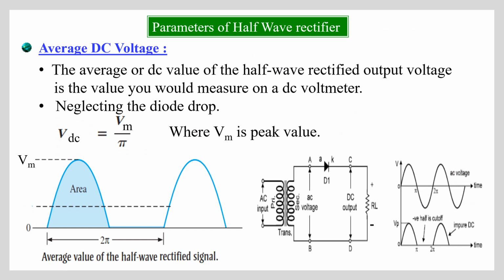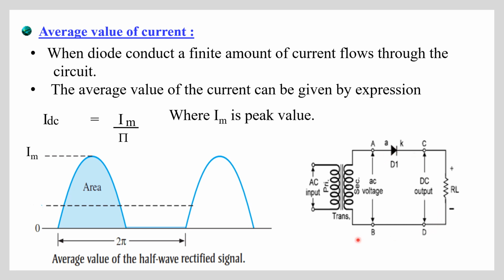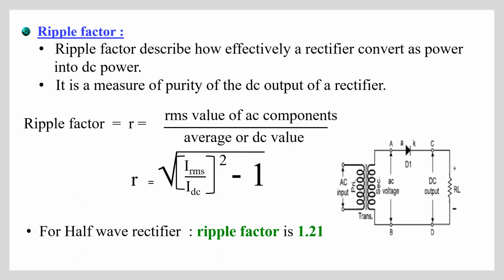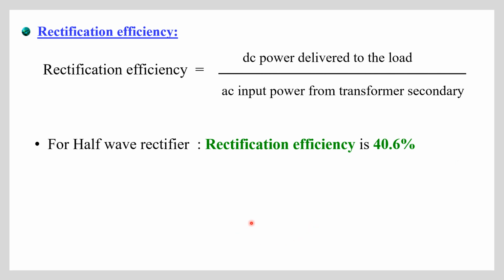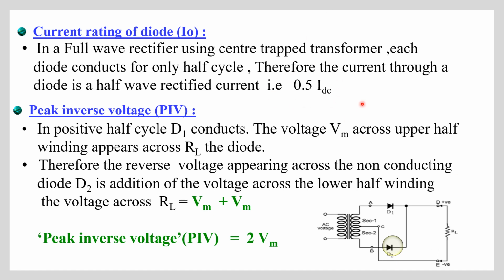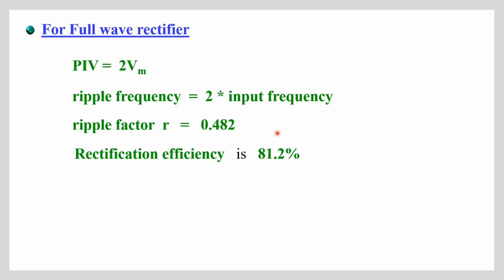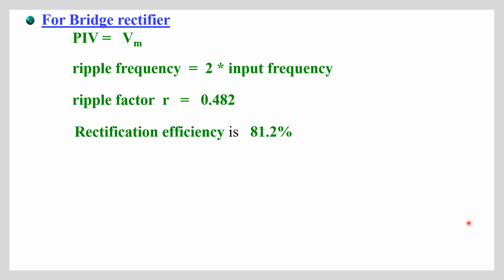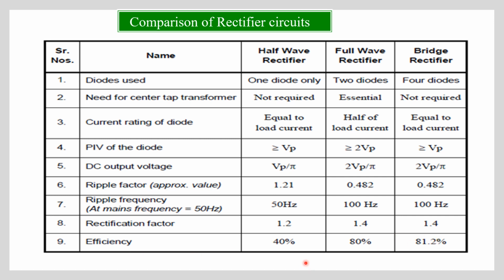STD XII ELECTRONICS PAPER I CHAPTER 2 : Power Supply - Session 2